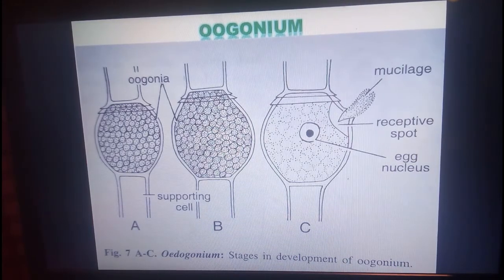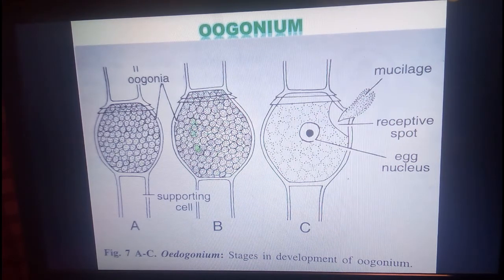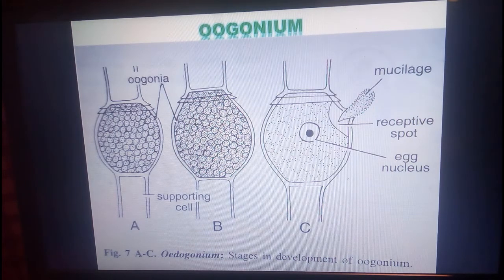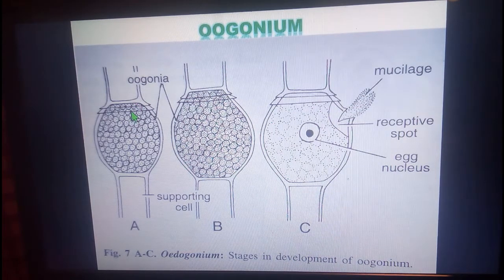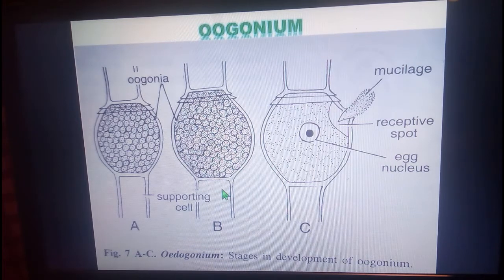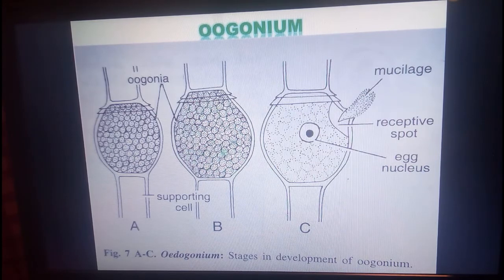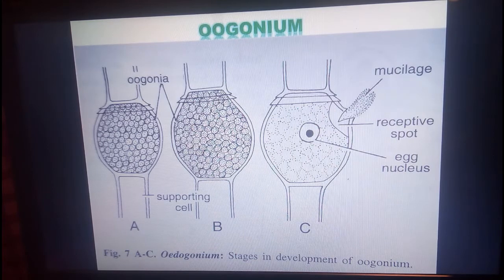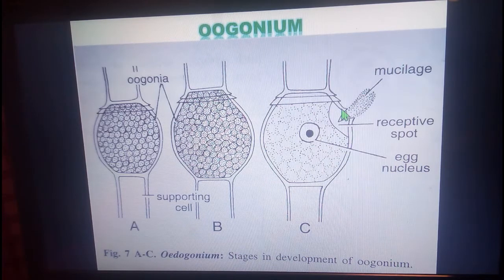Development of oogonium/ Oedogonium/ Algae/Botany Lectures.